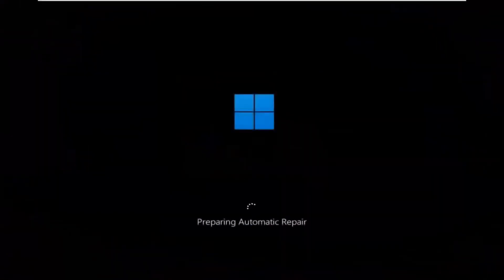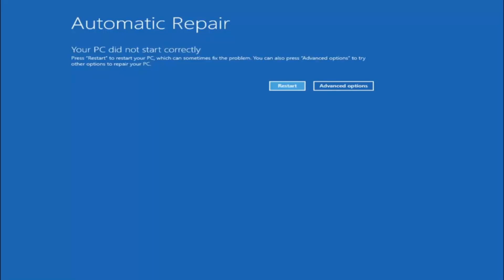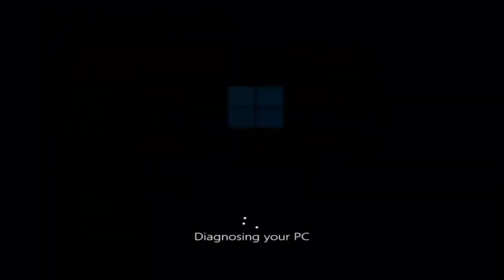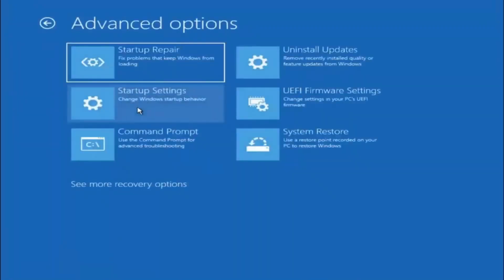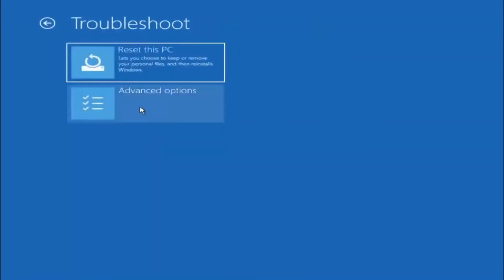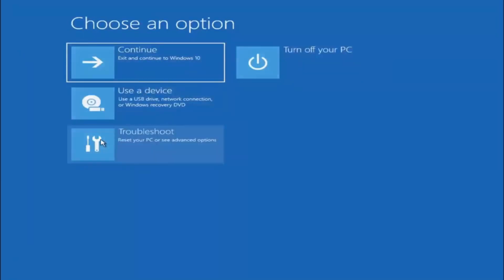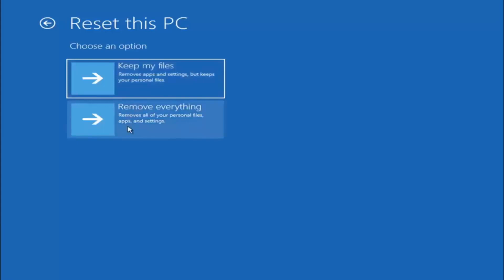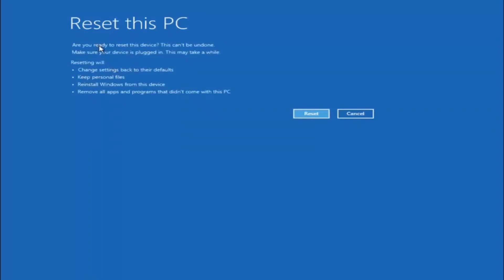WDF_VIOLATION FIXED Blue Screen WDF_VIOLATION Issue Windows 10/11 [Solution]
Commands Used:
sfc /scannow
chkdsk /f C:

The infamous blue screen of death usually appears due to faulty hardware, memory corruption, and outdated drivers. Whatever the cause, you should take any BSOD seriously and try to fix it as soon as possible. Your computer won’t explode, but frequent crashes can damage your hardware, and you might lose all your data.

The WDF violation error makes the PC unresponsive and sends it into the automatic repair loop. This issue is quite common in HP laptops but can also occur on other devices, making users clueless about what to do next. This issue is caused by many issues like outdated drivers, system file inconsistencies, and a corrupt keyboard driver.

WDF_VIOLATION in Windows 10 typically means that Windows has discovered a flaw in a framework-based driver. WDF stands for Windows Driver Framework and it’s a driver issue.